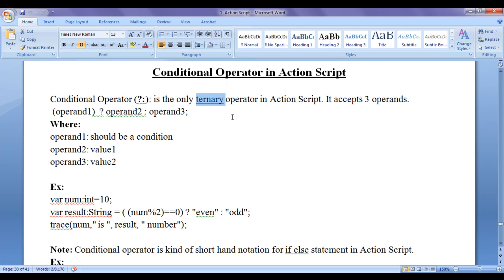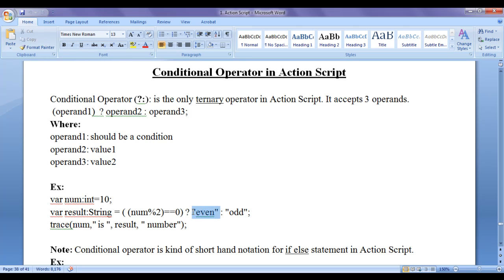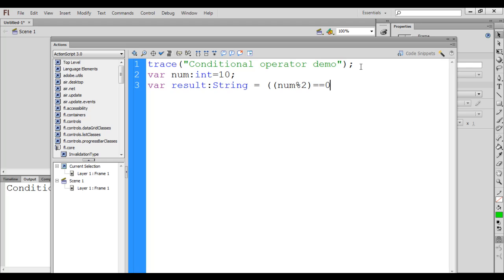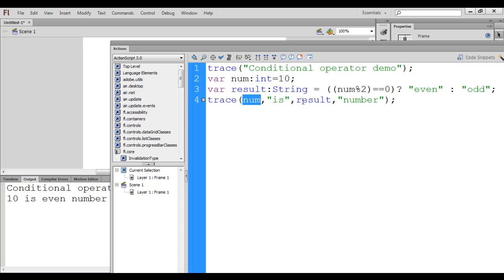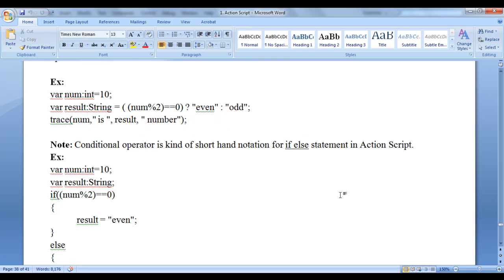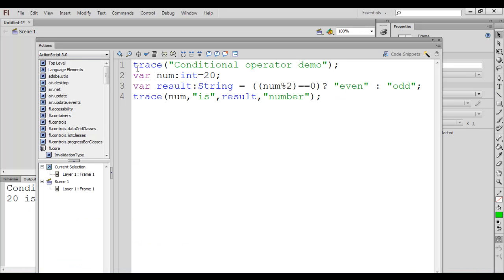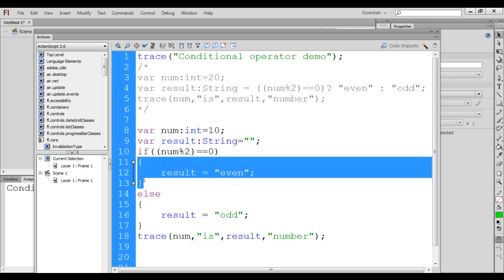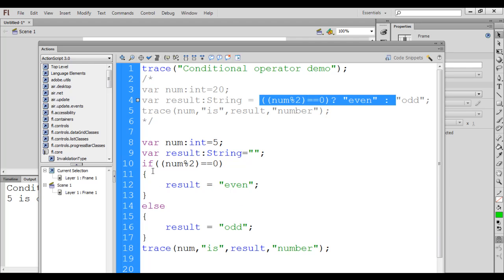Conditional Operator in ActionScript - ActionScript Tutorial 17 🚀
- is the only ternary operator in Action Script. It accepts 3 operands.

(operand1)  ? operand2 : operand3;
Where:
operand1: should be a condition
operand2: value1
operand3: value2

Example Code:
trace("Conditional operator demo");
var num:int=20;
var result:String = ((num%2)==0)? "even" : "odd";
trace(num,"is",result,"number");

Note: Conditional operator is kind of short hand notation for if else statement in Action Script.

Example Code:
var num:int=5;
var result:String="";
if((num%2)==0)
 result = "even";
else
 result = "odd";
trace(num,"is",result,"number");